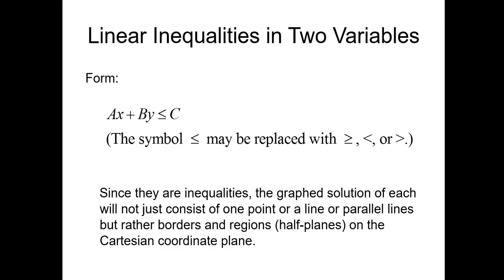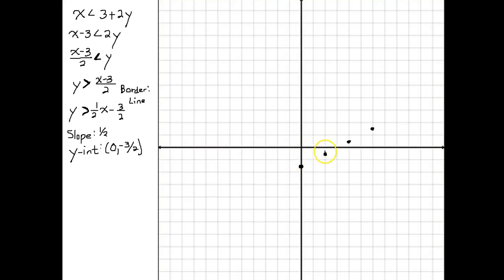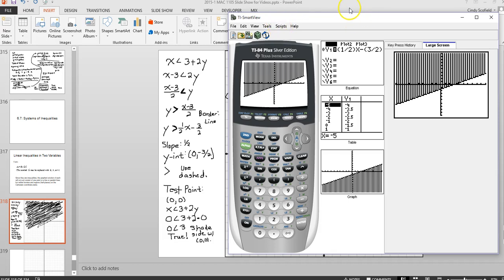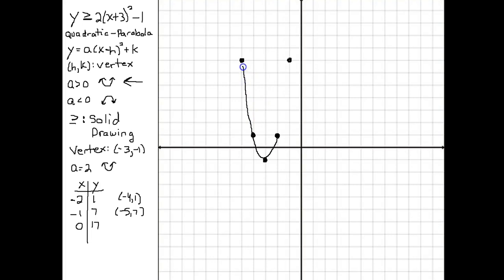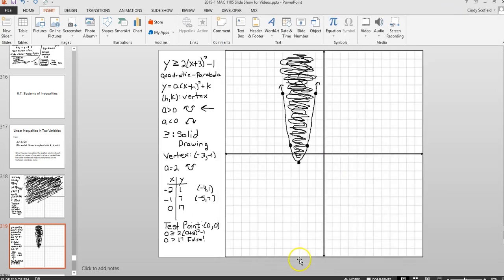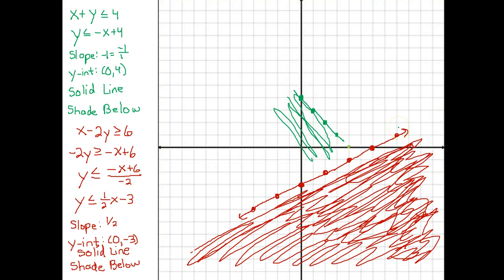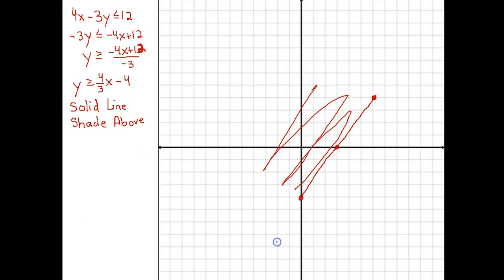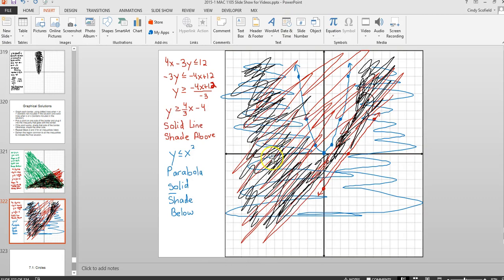6 7 Systems of Inequalities